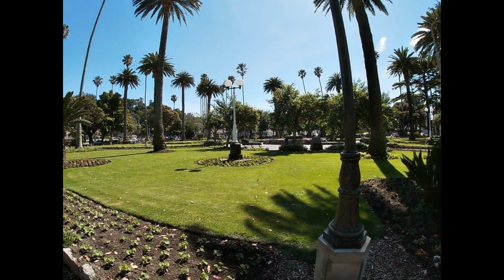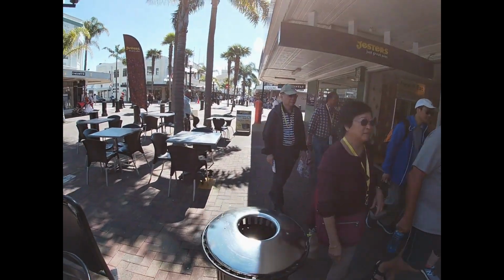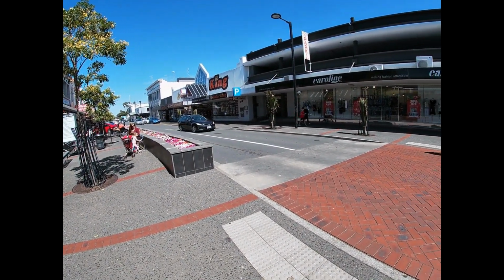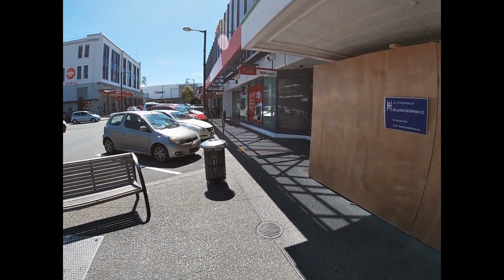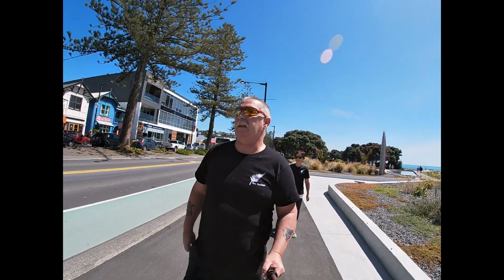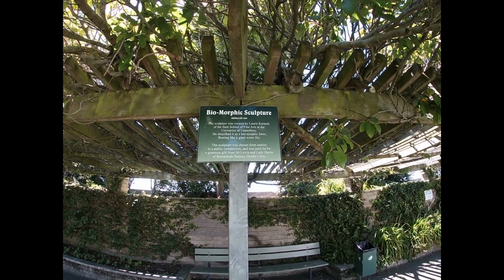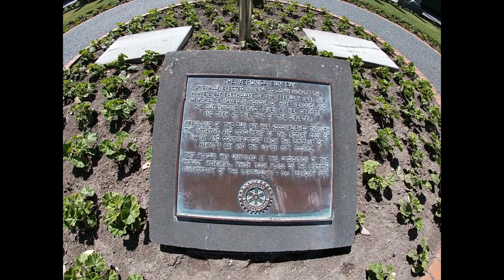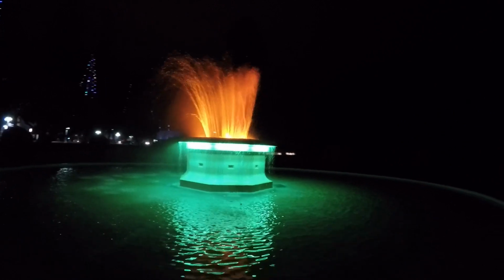Napier, New Zealand (Art Deco city)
A Guide to the city of Napier, New Zealand, with  information on the central business district (CBD) including dmp café, bathroom locations, and more